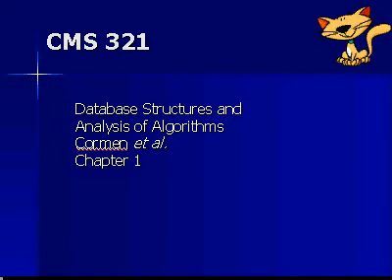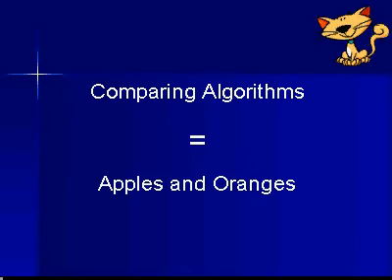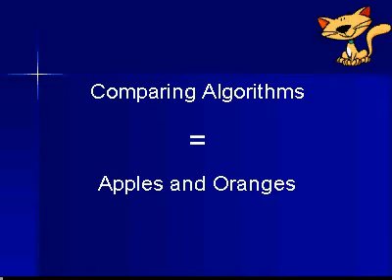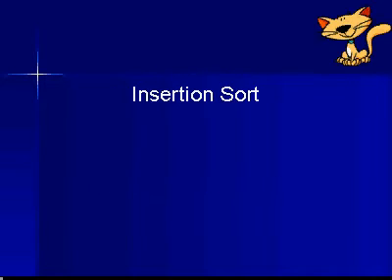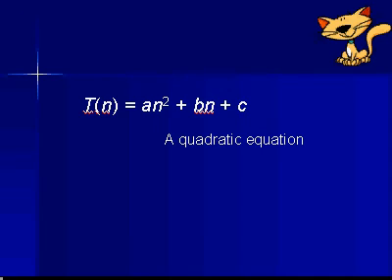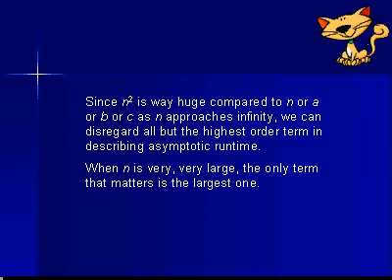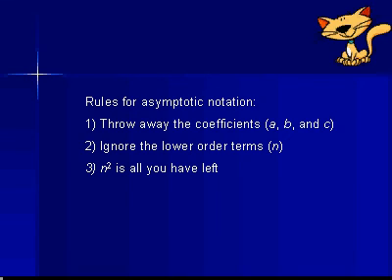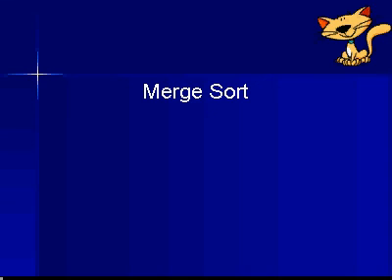Introduction to Analysis of Algorithms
Determining the "best" algorithm.  Analysis of pseudocode and asymptotic notation.  Asymptotic growth of functions as related to runtime.